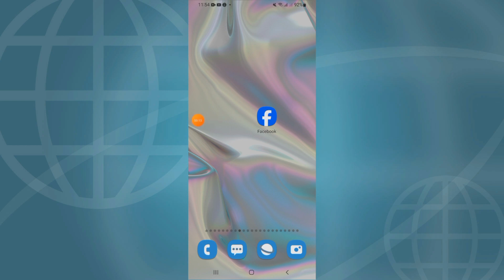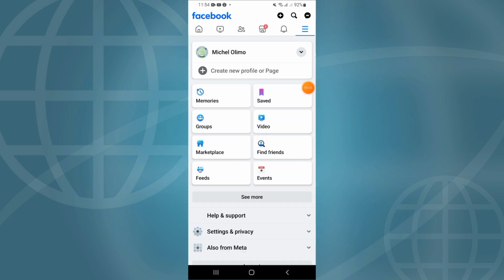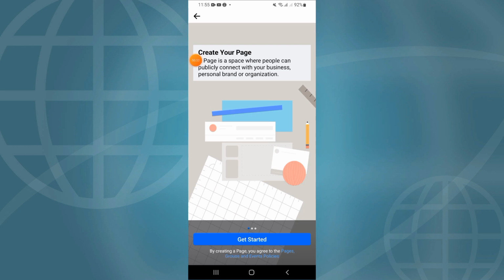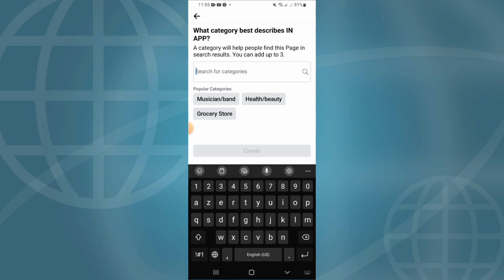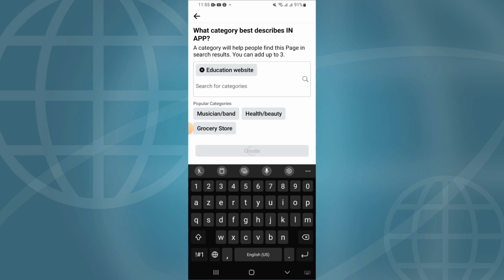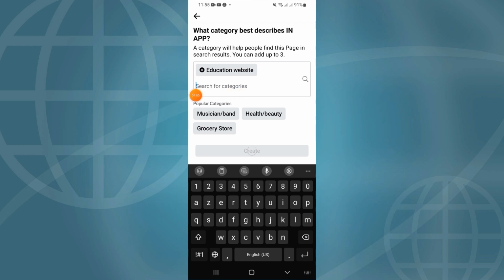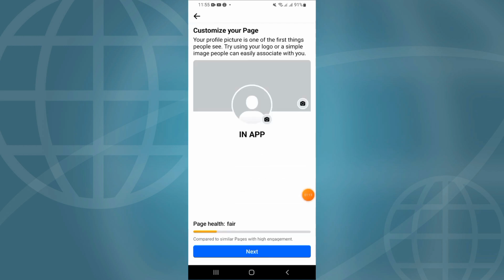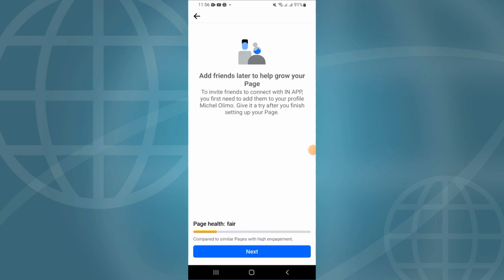How To Create Facebook Page Step By Step | Easy Quick 2024